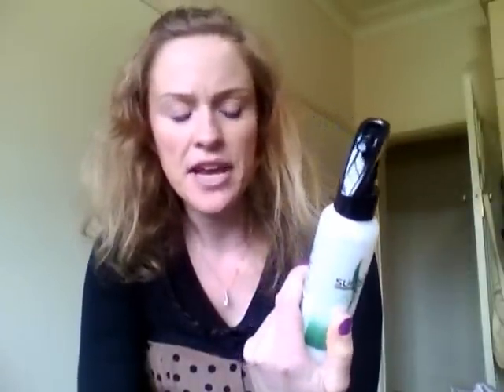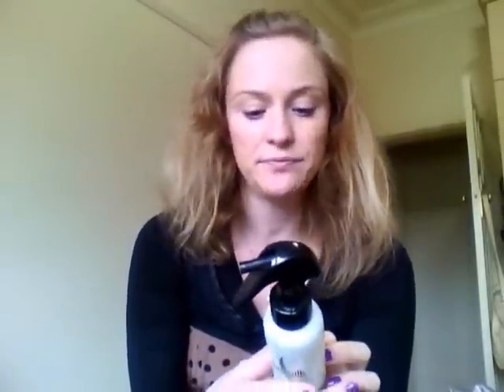HAUL - Coles Supermarket No. 3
Coles Haul no.2

* Items purchased with my own money

Original Source Lime Shower gel $2 RRP $4

Derma 3 in 1 Fragranced Facial Wipes $2

Coles afro comb - $2.19

Sunsilk Co-Creations Captivating Curls & Waves - $3.49

Garnier Fructis Style Elastic Power Fix Hairspray (Extra Strong 3) - $2.97

Garnier Fructis Style Thermo-Active Sprage Volume ( 2 Strong) - $3.97

* Items purchased with my own money as usual

I use Real Techniques make up brushes.

Toodles!